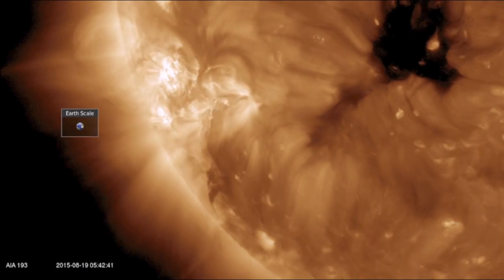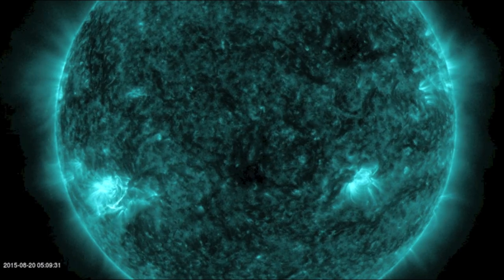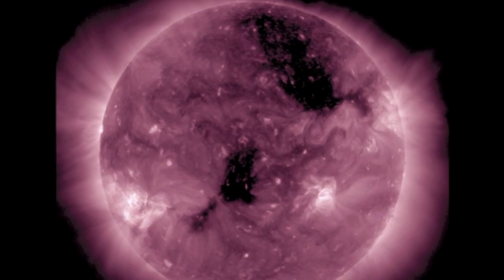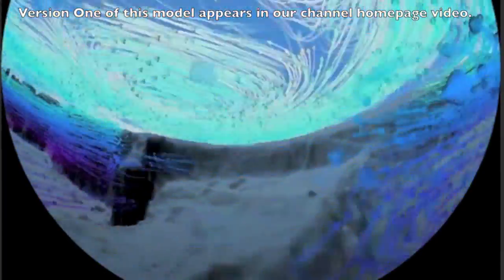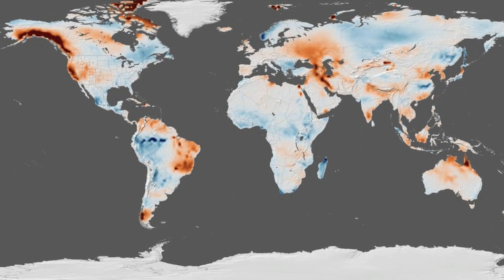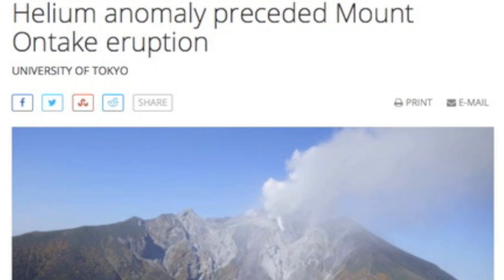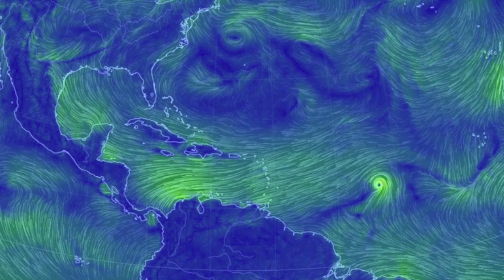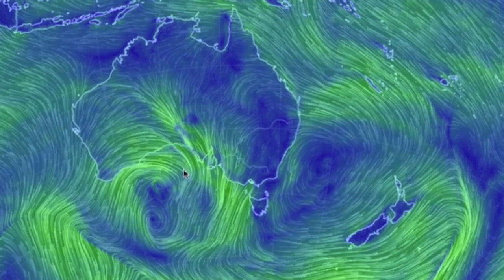Solar Eruptions, Life from Comets, Cali Tsunami Model | S0 News August 20, 2015